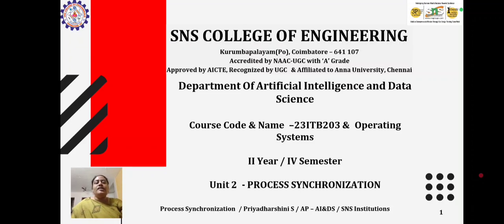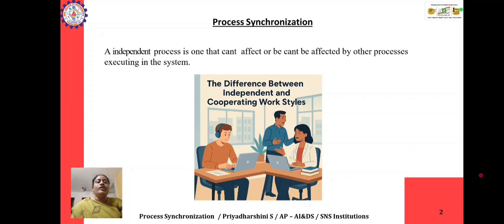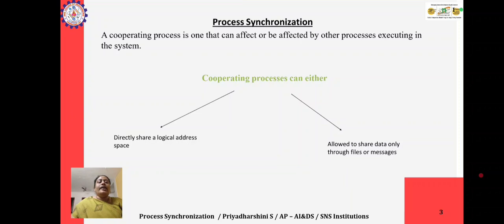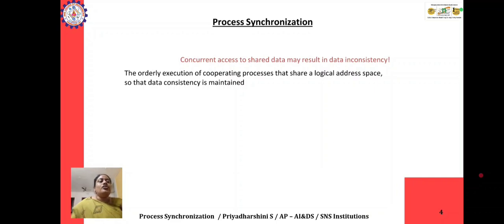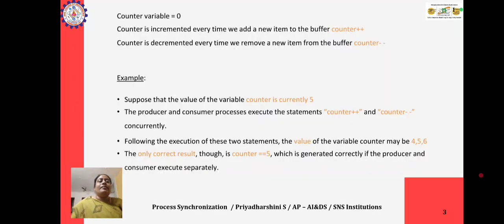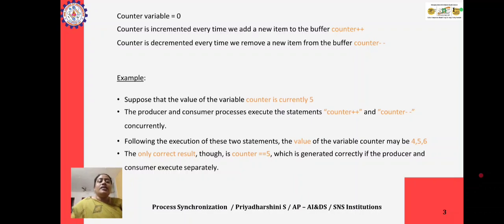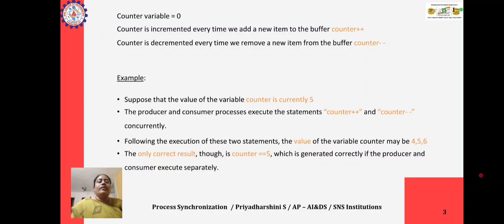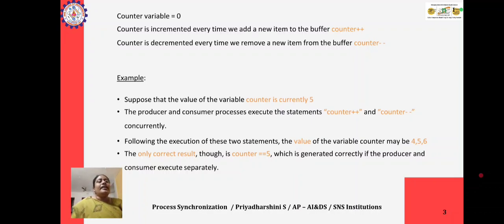Process Synchronization | Operating Systems | SNS Institutions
Process synchronization involves coordinating the execution of multiple processes, especially when they share resources, to prevent conflicts and ensure data consistency, correctness, and avoid race conditions#designthinking